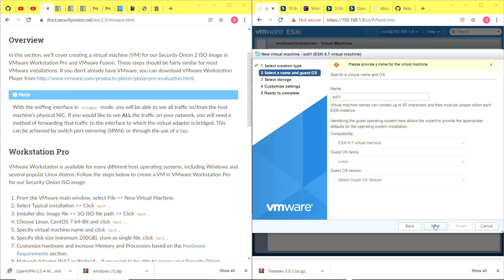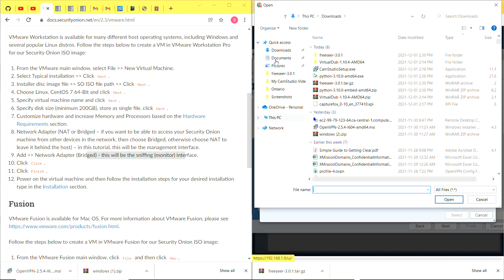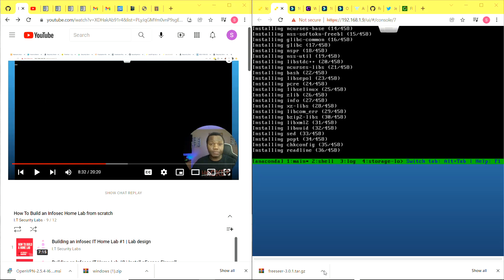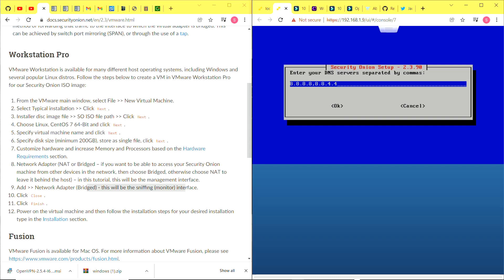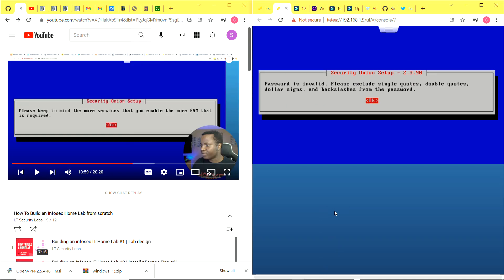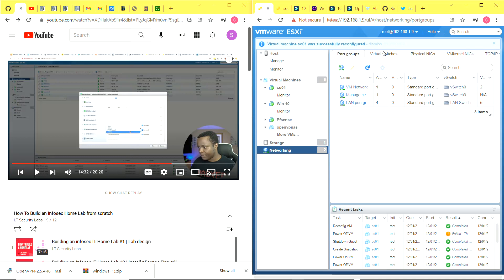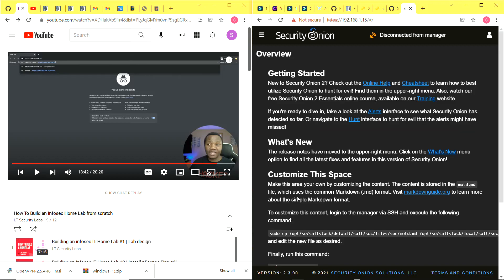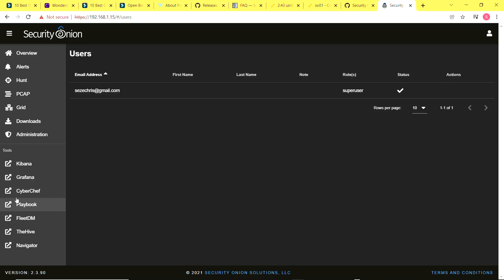Deploying Security Onion in Virtual Environment on VMware ESXi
In this video I deploy the Security Onion IDS in my homelab environment and take a quick glance through it's features.

How to connect the SPAN port and do the physical connection for the Security Onion IDS (From 1:20)